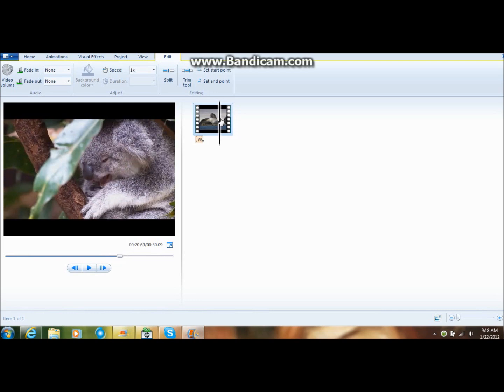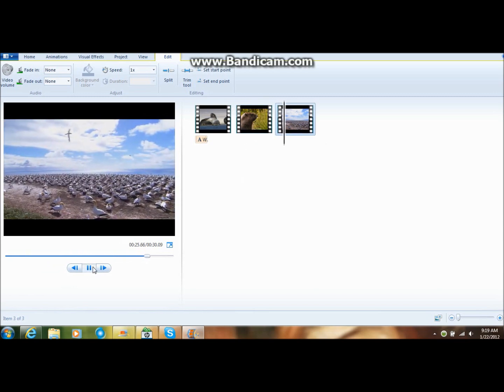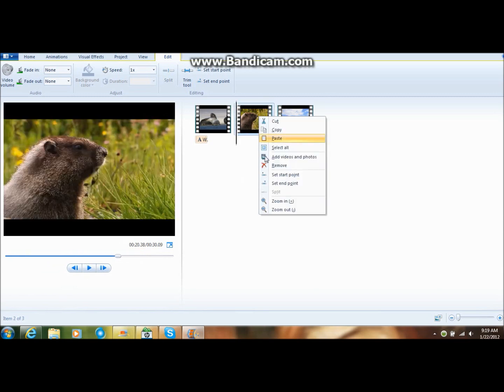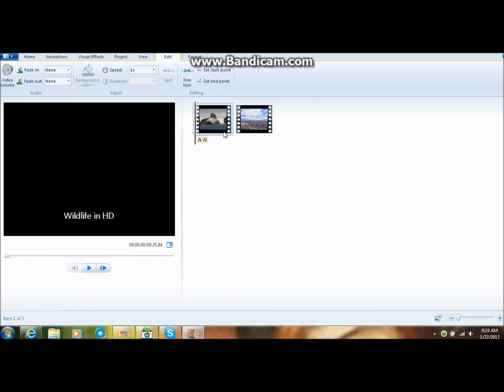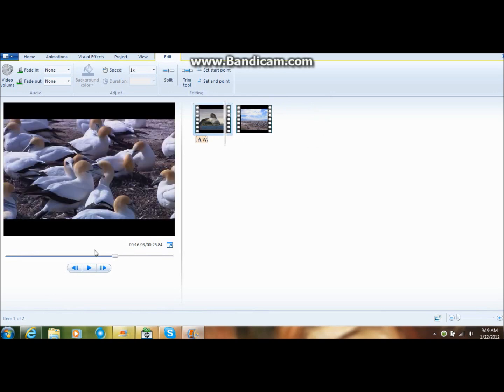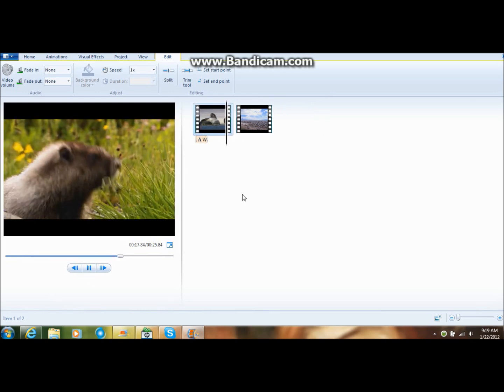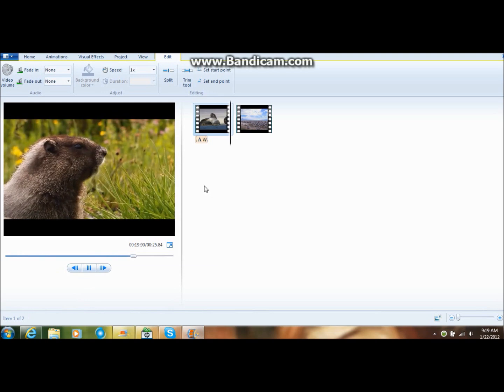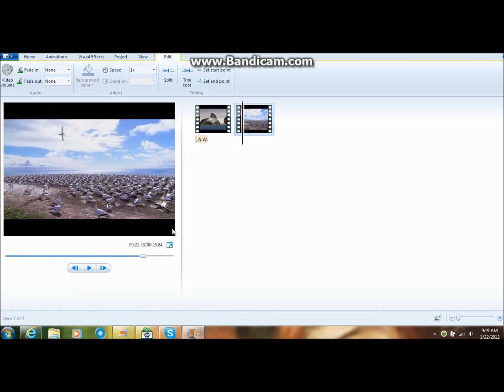How to delete unwanted parts in your vids- Windows Live Movie Maker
this is a tutorial of how to cut out unwanted parts in your videos with Windows Live Movie Maker